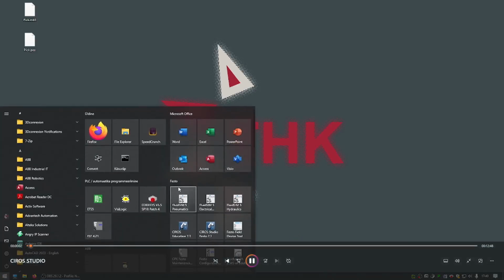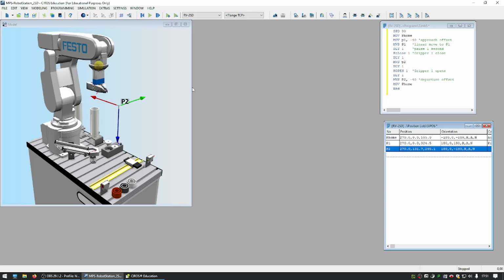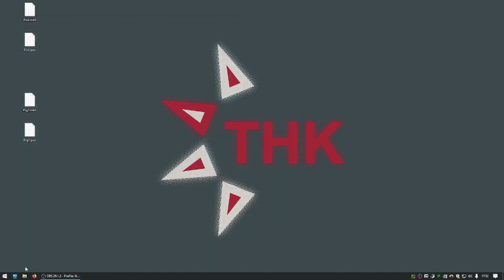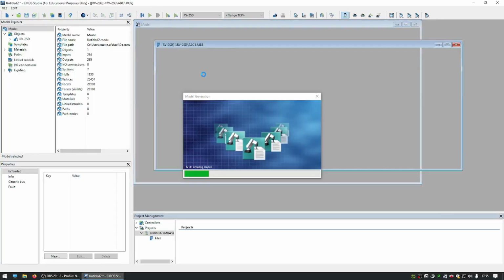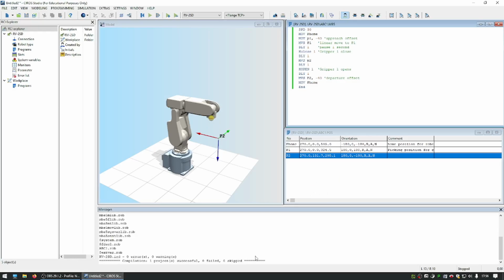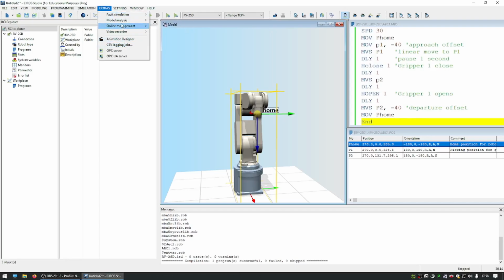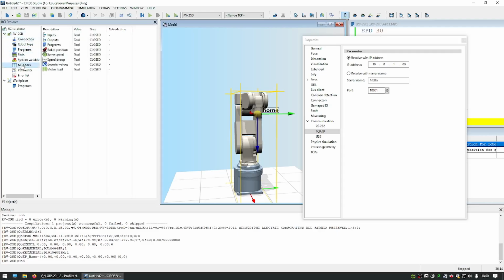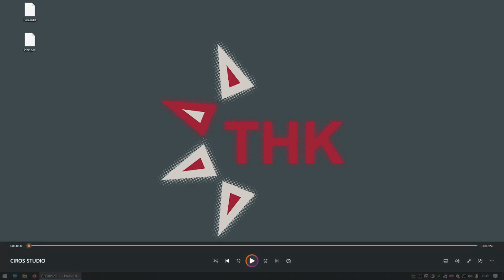CIROS Studio (how to connect and download program to robot)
Here i explained how to create a project in Ciros Studio software, connect it to robot, and download the program to RV_2SD robot.